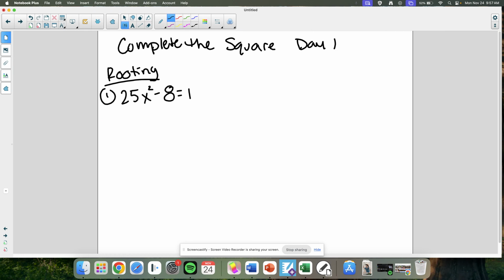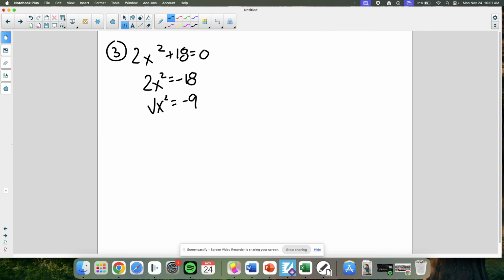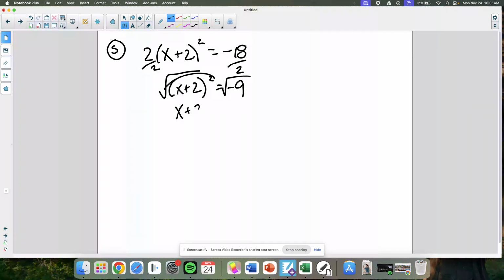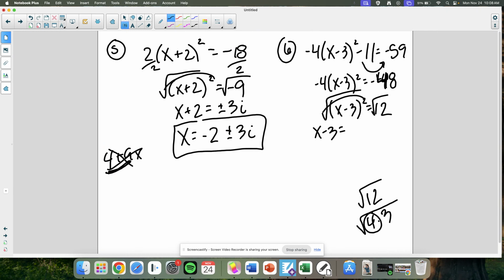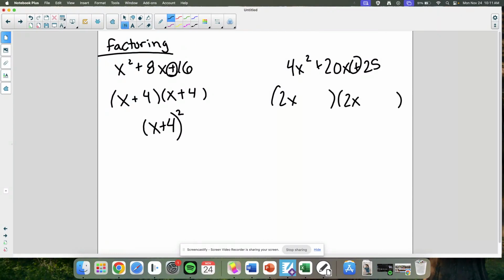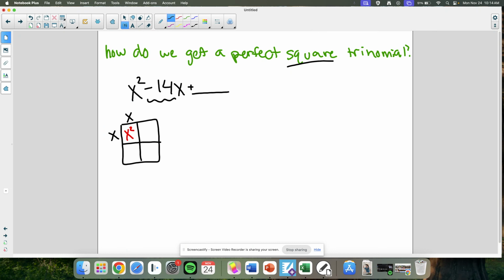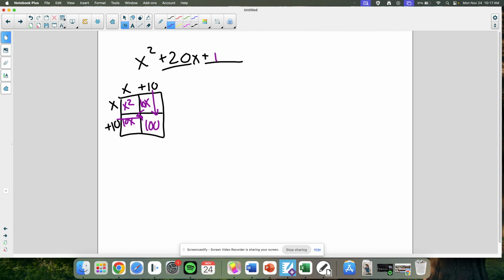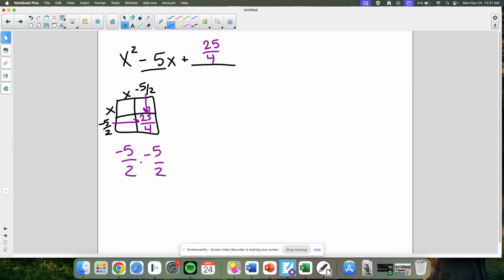Alg2: Complete Square day 1 (reveal)